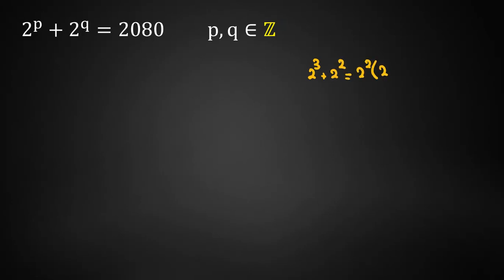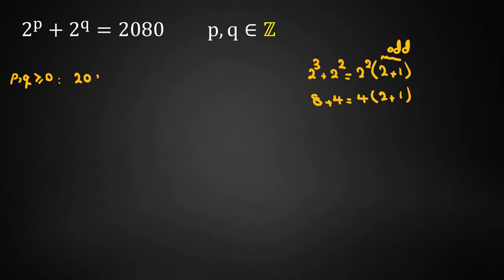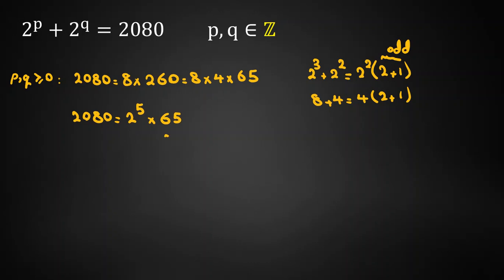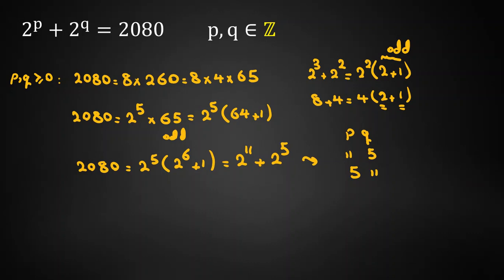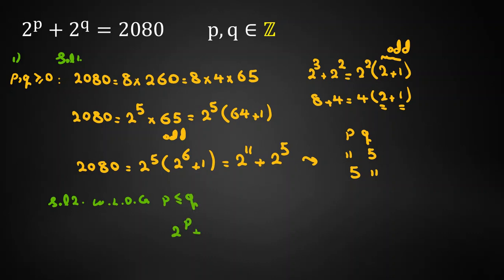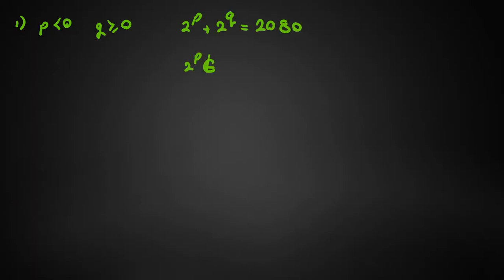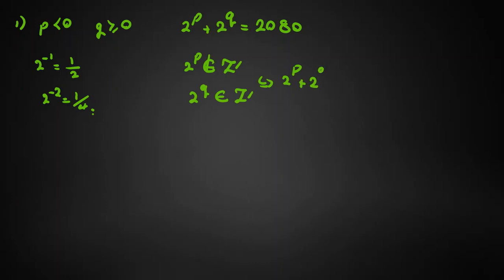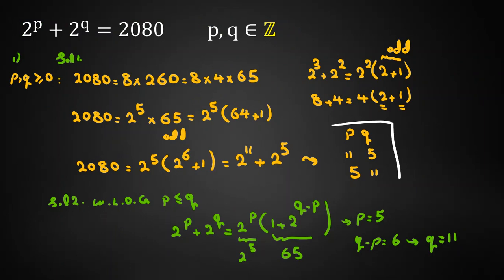Equation |Useful Olympiad Math Trick |Prepation 2022 2023 AMC 8 10 12 BMO UKMT CSAT TMUA AIME